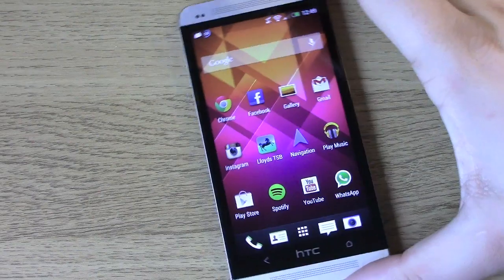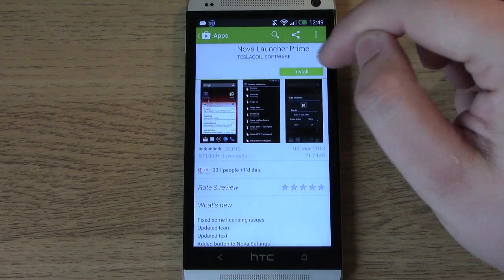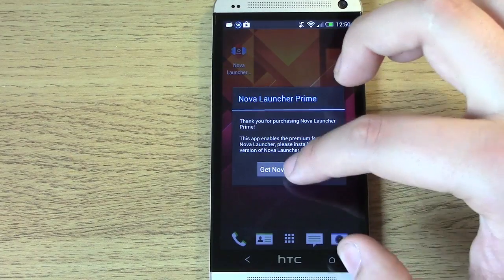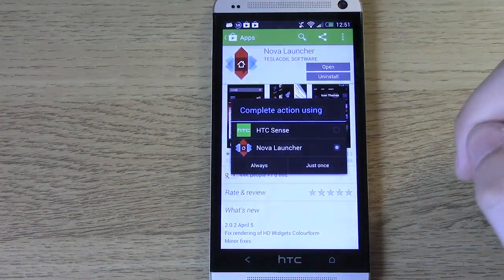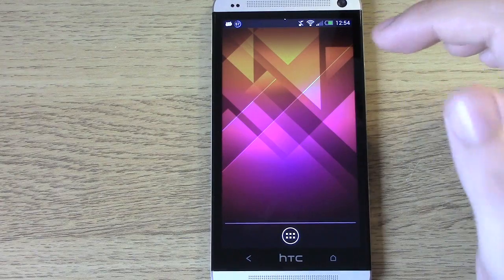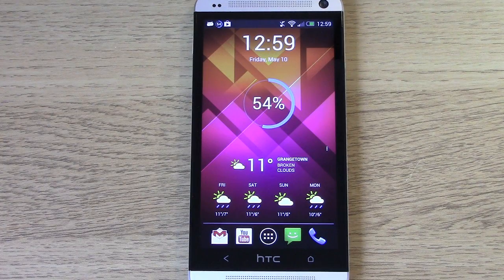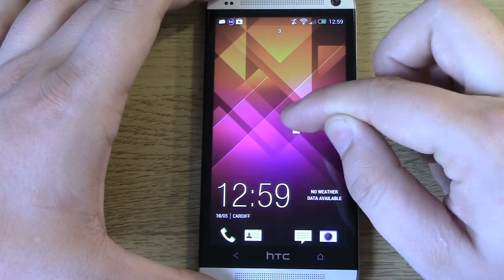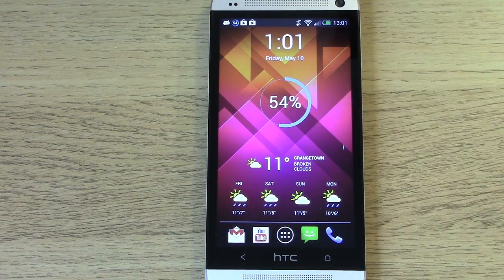Stock Android on HTC One (How To)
In this video Michael does a quick how to on how to make the HTC One look like its running stock Android (This will also work on other devices)